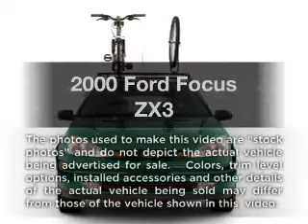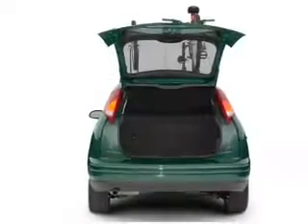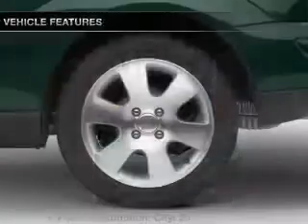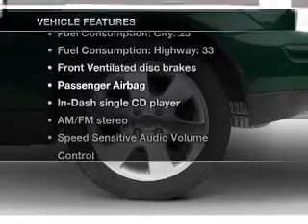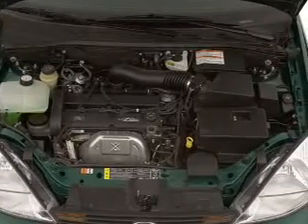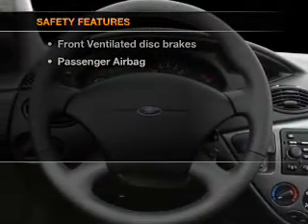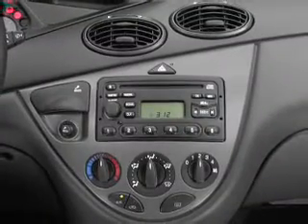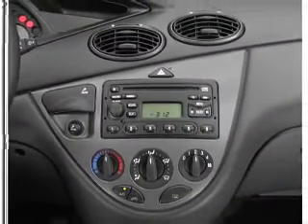2000 Ford Focus - Cincinnati OH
Year: 2000
Make: Ford
Model: Focus
Trim: ZX3
Engine: 2.0 liter inline 4 cylinder 16 valve
Transmission: Automatic
Color: Black
Mileage: 135870
Address:
9673 Kings Automall Rd